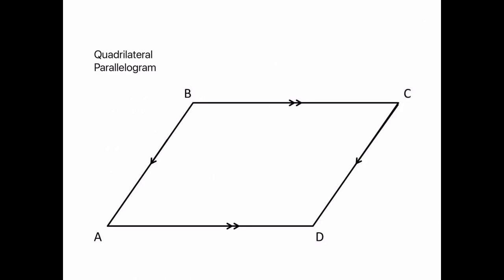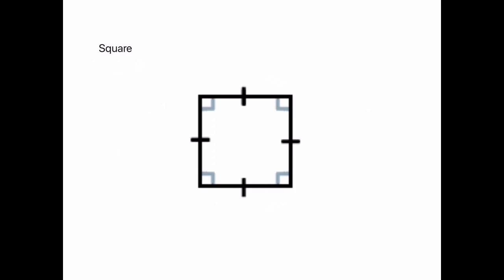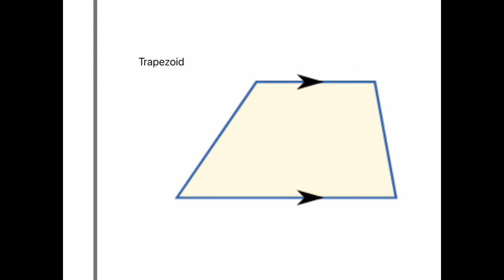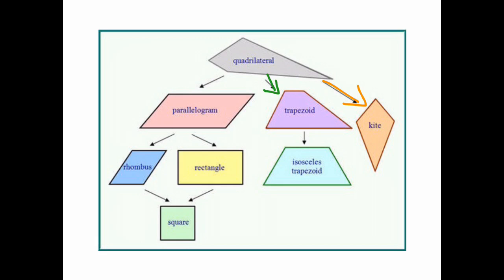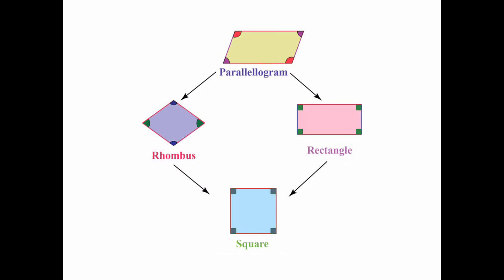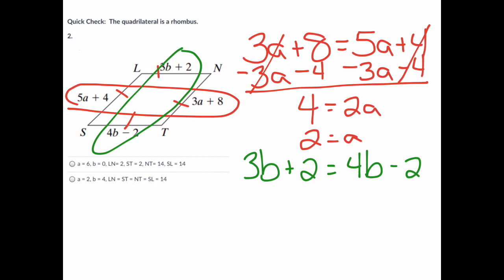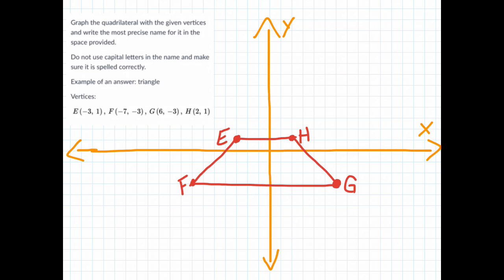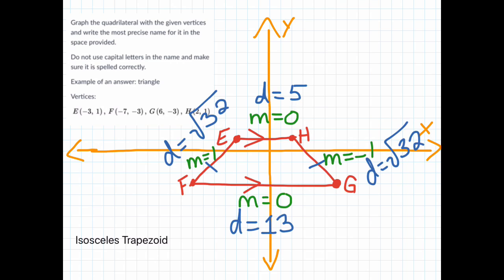Geometry Lesson 6-1